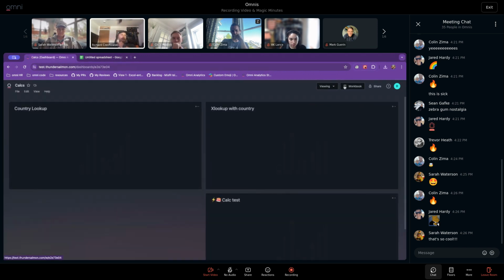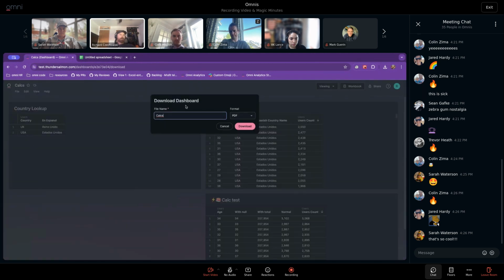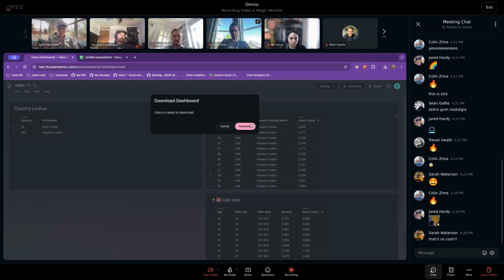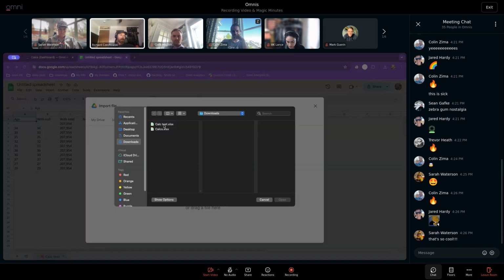2024-05-10 Excel Downloads With Formulas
Excel downloads that keep your formulas